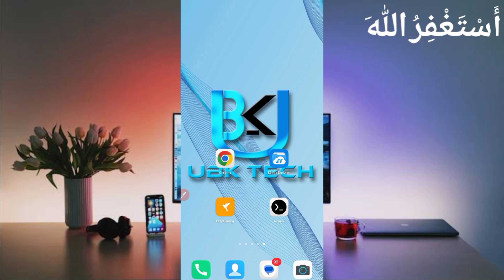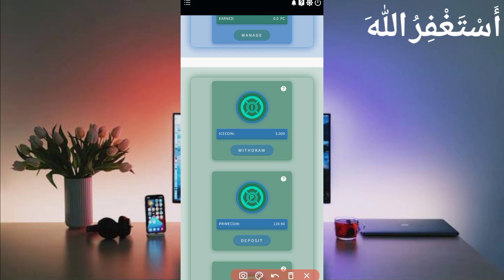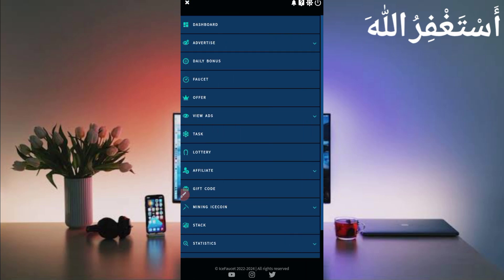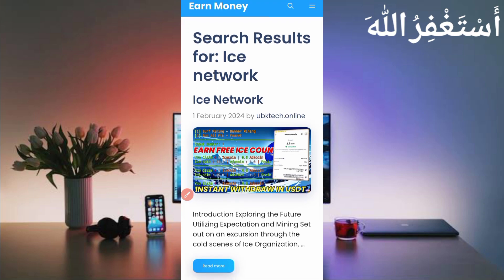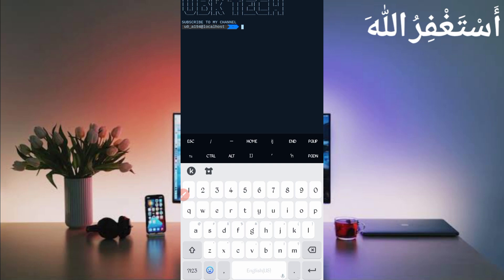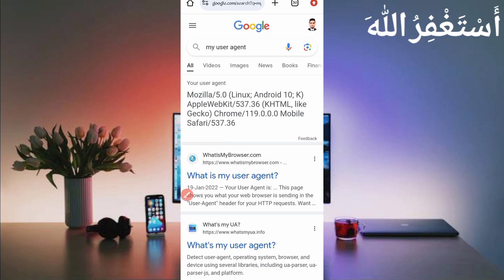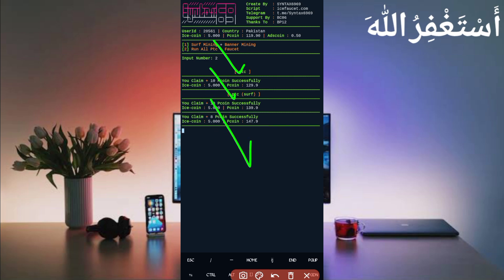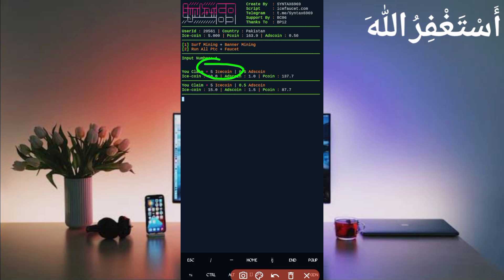Earn Money Online Via Termux | Earn Unlimited Free ICE Coin | Make Money Online 2024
Today Video about ICE Coin  Earning website, in this video you can earn unlimited ICE Coin through faucet, auto faucet and ptc in your Binance account faucetpay and direct wallet via termux and get instant withdraw . if you really like my videos so subscribe to my channel and press the bell icon to all. THANKS